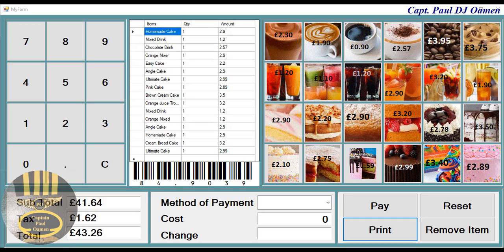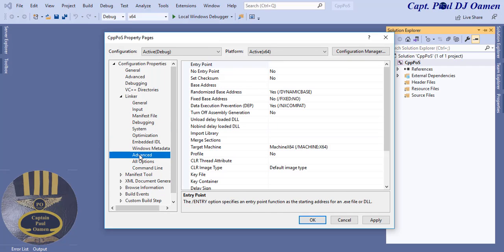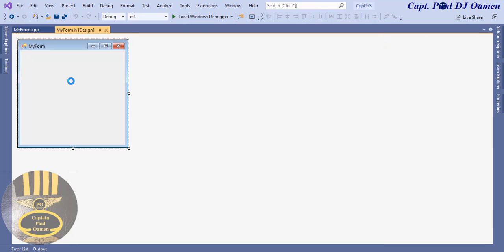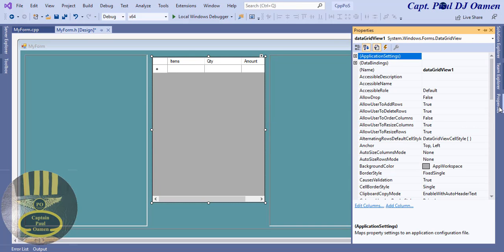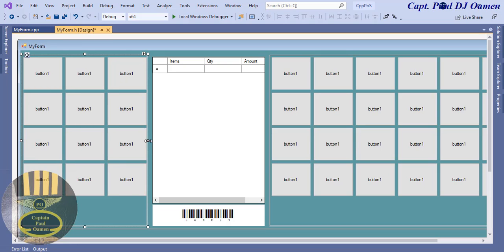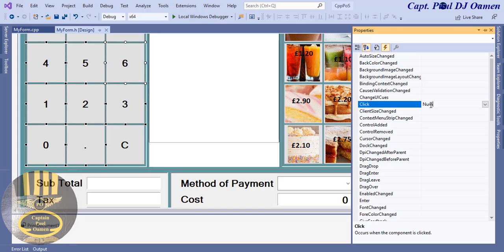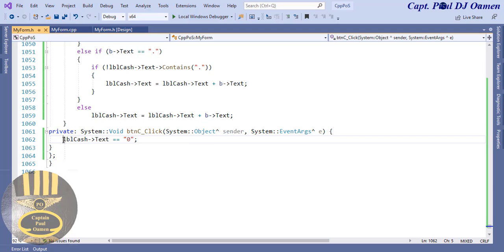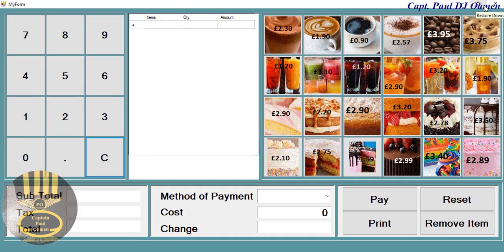How to Create a Powerful Point of Sale Application in Visual C++. Part 1 of 2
How to Create a Powerful Point of Sale Application in C++. This video tutorial is ideal for beginners and advanced learners. You will learn how to create functions, For Loop, If Statement, and use other conditional statements.

Channel Members can Download the Point of Sale in C++ and modify it for their own personal use. Plus one other source code per month. Total - 2 Source codes Per Month, only: